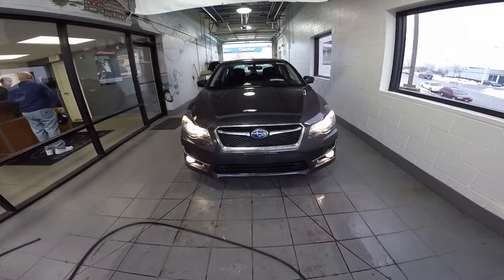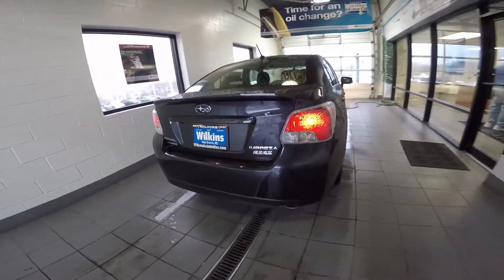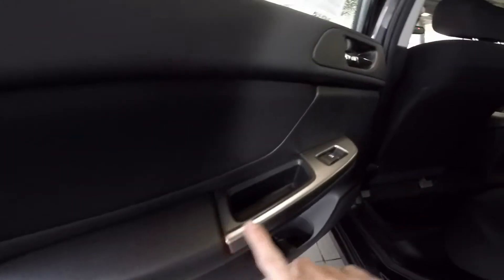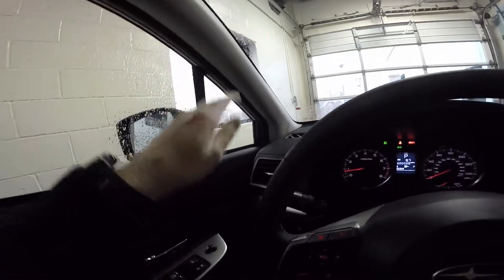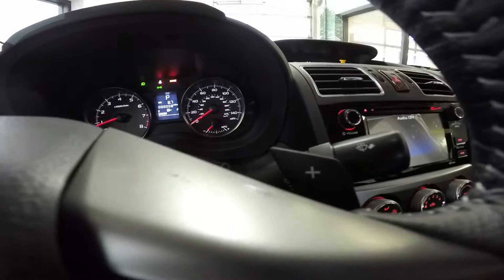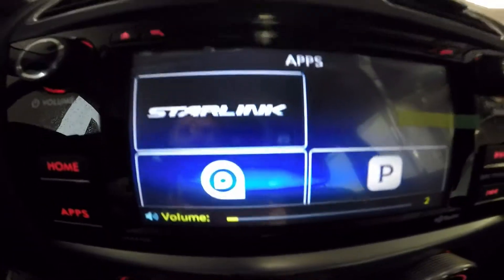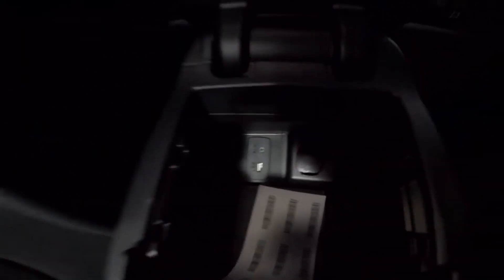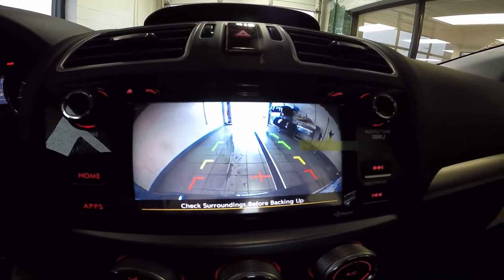2015 Subaru Impreza Inquiry